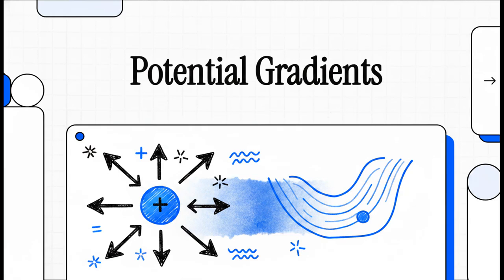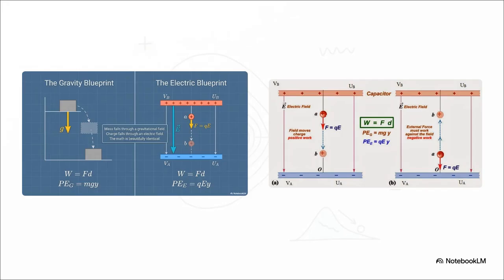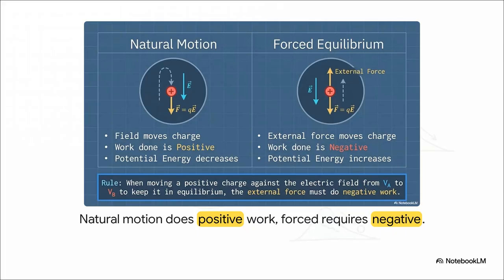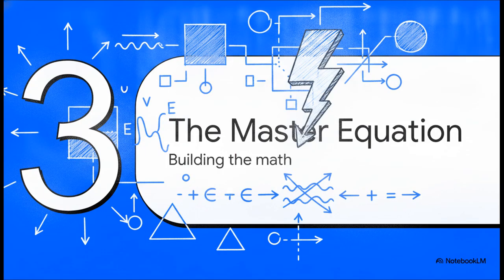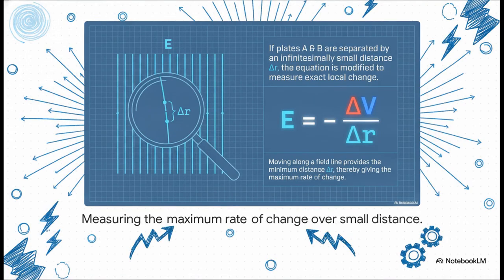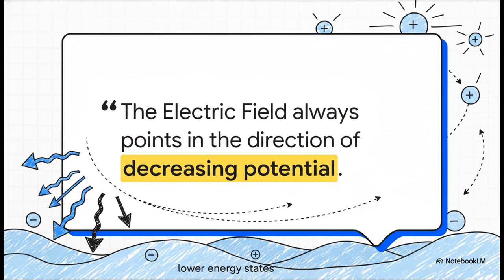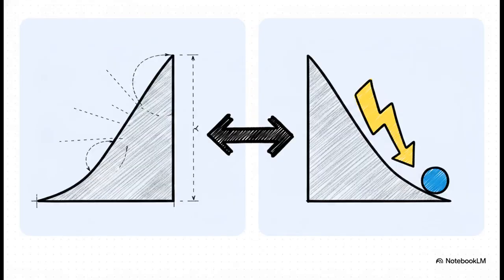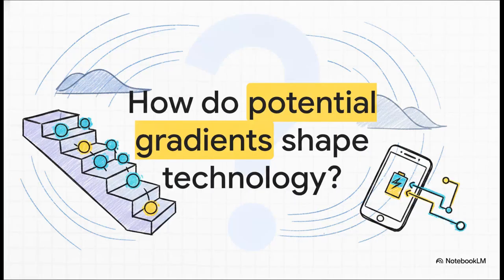Electric Field as Potential Gradient | Class 12 Physics | Electric Potential Explained Visually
Electric Field Electric Field as Potential Gradient | Class 12 Physics

In this lesson, we explore one of the most important concepts in electrostatics: Electric Field as the Potential Gradient. Starting from the concept of electric potential at a point, we develop an intuitive understanding of how electric potential changes with distance and why the electric field always points in the direction of decreasing potential.

This lesson uses step-by-step visual explanations, animations, diagrams, and conceptual reasoning to make a challenging topic easy to understand.

📚 In this video, you'll learn:
What is electric potential at a point?
Why is infinity chosen as the reference point?
SI unit of electric potential (Volt)
Work done in moving a unit positive charge
Potential difference
Equipotential surfaces
Electric field as the potential gradient
Understanding the negative sign in E = −dV/dx
Electric field between parallel plates
Relationship between electric field and potential graph
Common misconceptions and exam tips
🎯 Suitable for:
Grade 12 Physics
AKESP Curriculum
FSC Physics
A-Level Physics (Conceptual Understanding)
Students preparing for board examinations
📖 Learning Outcomes

By the end of this lesson, you will be able to:

Describe electric potential at a point as the work done in bringing a unit positive charge from infinity to that point.
State the SI unit of electric potential.
Explain electric field as the potential gradient.
Interpret potential gradient using graphs and diagrams.

Potential difference
Equipotential surfaces
🎯 Suitable for:
Grade 12 Physics
AKESP Curriculum
FSC Physics
📖 Learning Outcomes